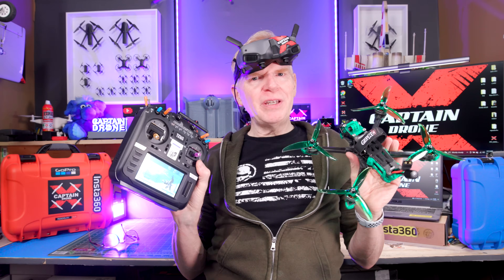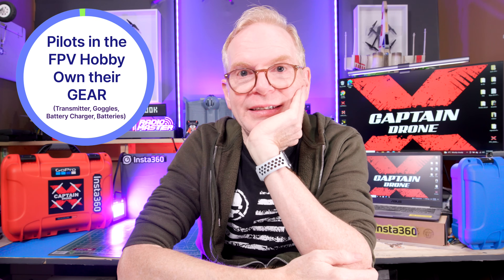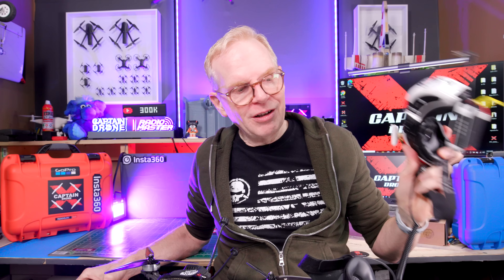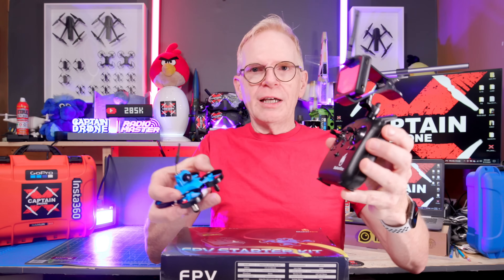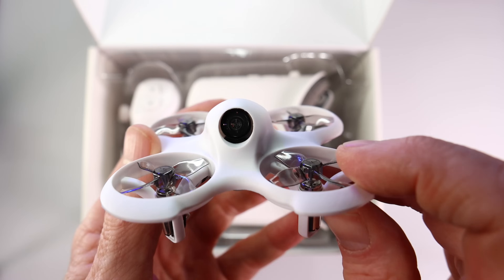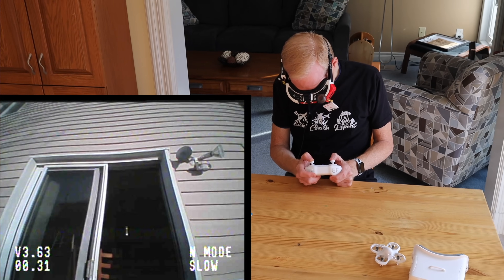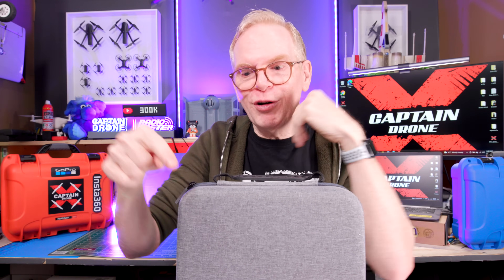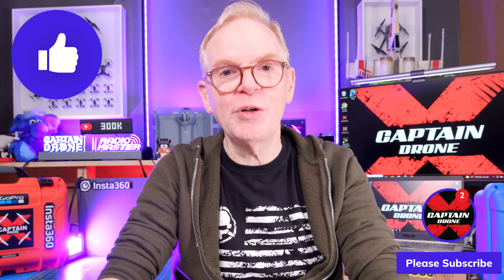The BEST 3 Beginner FPV Drone Kits under $200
Do you want to enter the FPV Drone hobby?  The simple method is to start with an all in one FPV Beginner Kit.  In this video I look at the 3 best ones available for much less than $200.